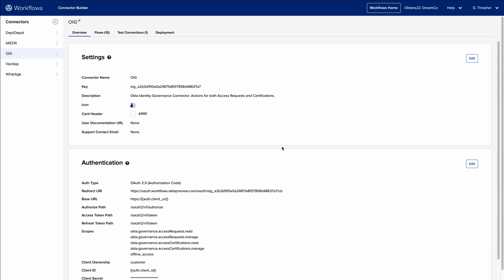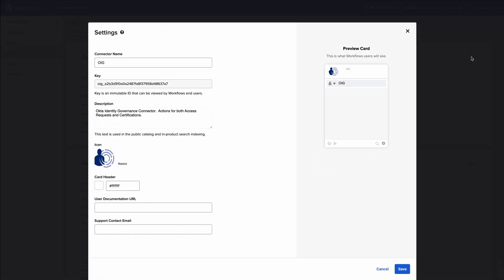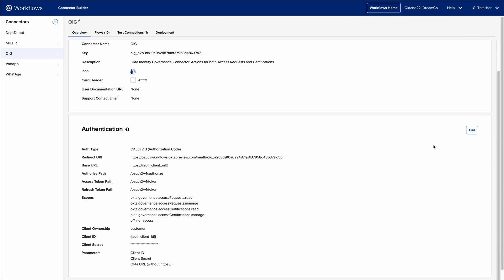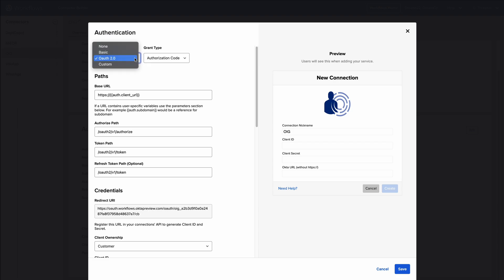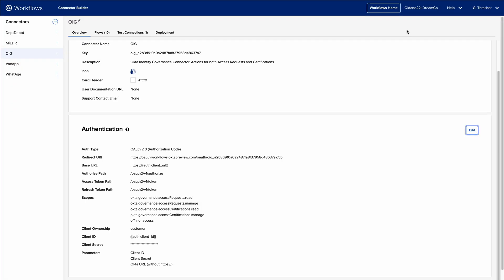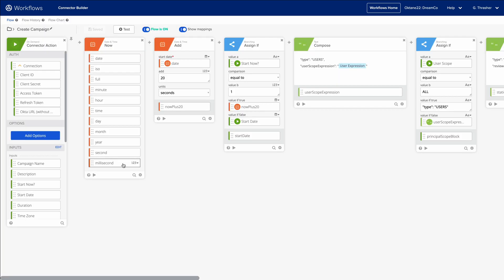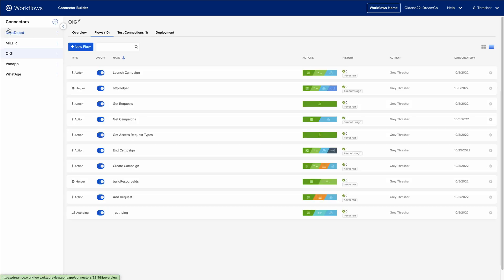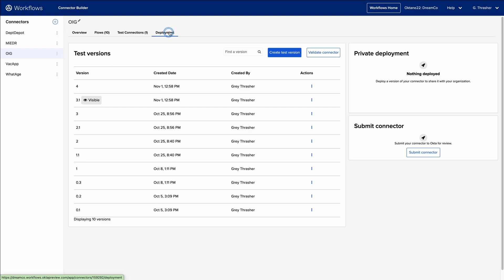Connector Builder: Overview (2/15) | Workflows Tutorial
Learn how to create a project and understand flows and testing connections.